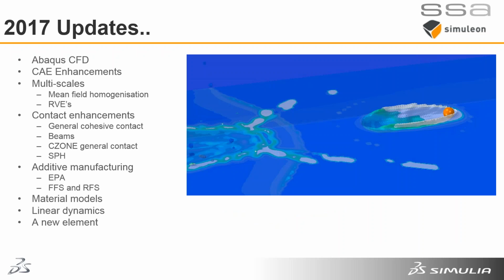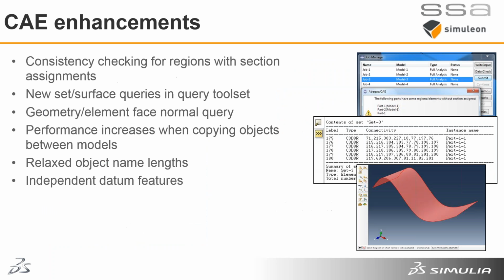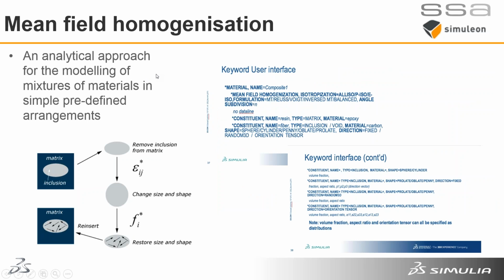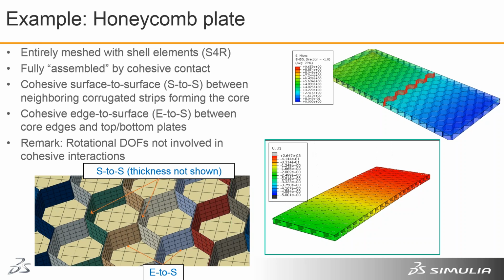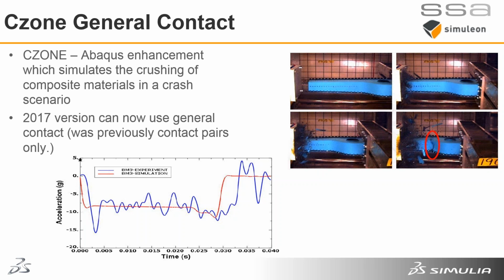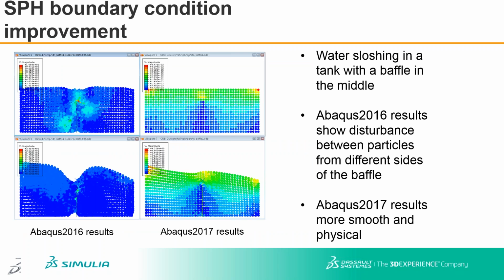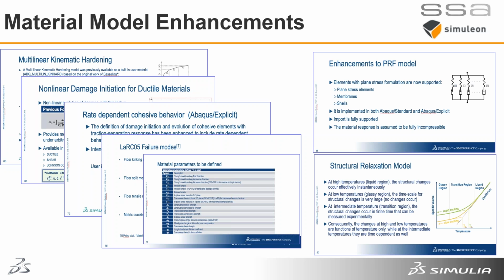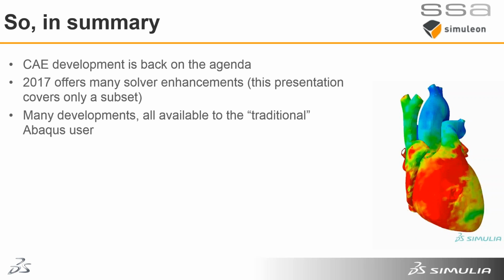Whats new in SIMULIA Abaqus 2017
In this video we present the new SIMULIA Abaqus 2017 release enhancements like: CAE enhancements, Multi Scales, Contact enhancements, Additive Manufacturing, Material Models, Linear Dynamics and a new element.

This video shows the possibilities for the On Cloud SIMULIA applications based on Abaqus Technology, leveraging your ability to access simulation technology faster, managing your simulation data, capturing your simulation knowledge in a process and utilizing HPC  capabilities.

More information about Abaqus and FEA software? On our website you can find Abaqus and Isight tutorials, video’s and blogs written by our FEA Experts.

About Simuleon:
Simuleon B.V. offers high-end simulation consultancy and analysis software as value added reseller of SIMULIA in the Benelux.